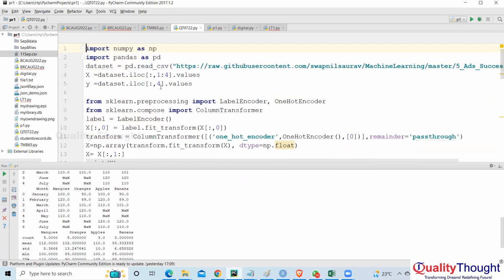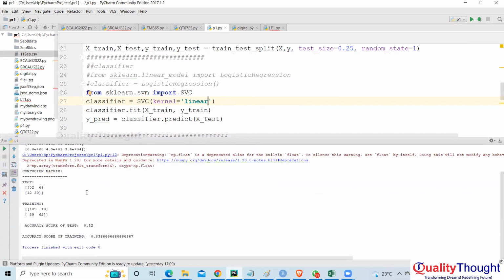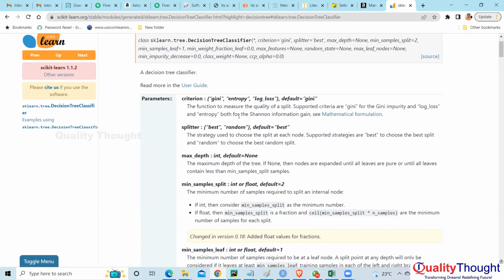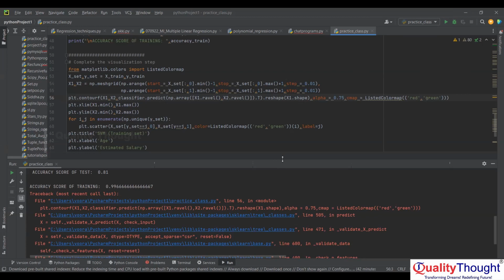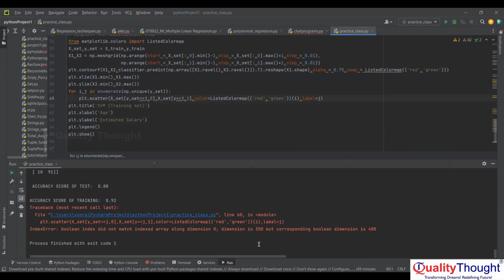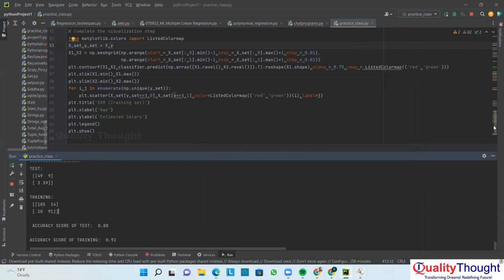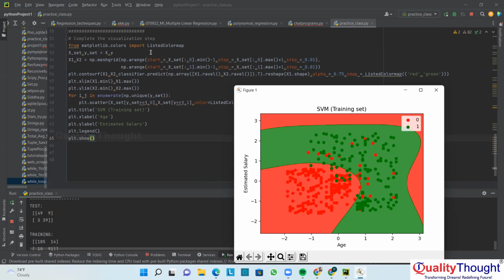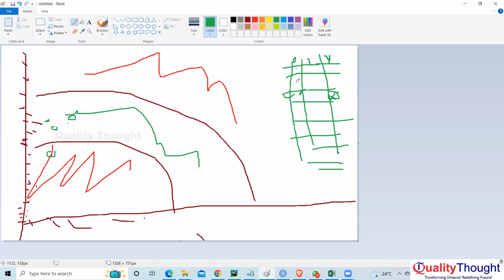Support Vector Machine (SVM) Algorithm in Machine Learning | Machine Learning with Python Tutorial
Learn how to handle features with a Support Vector Machine using machine learning in this Python with Machine Learning Tutorial.